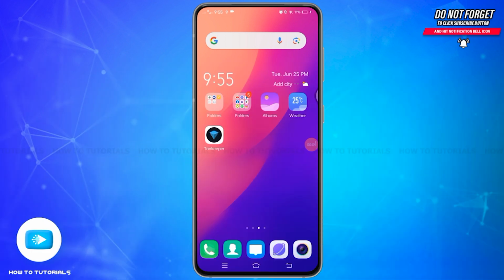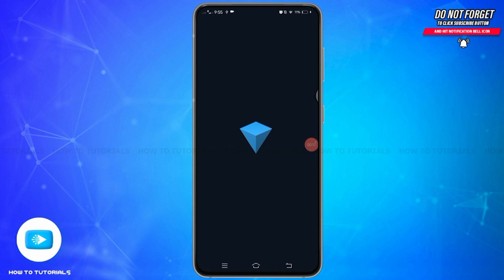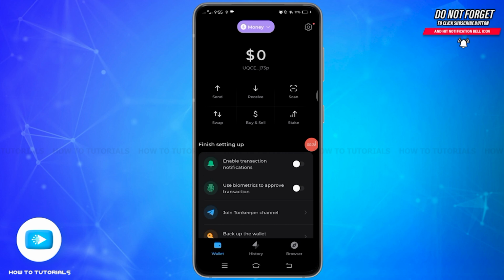How To Find Tonkeeper Wallet Address 2024 | Locate & Share Tonkeeper TON Wallet Address Guide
Learn how to find your Tonkeeper wallet address with this easy-to-follow guide. We'll walk you through the steps to locate your unique wallet address, enabling you to receive TON cryptocurrency seamlessly. Perfect for Tonkeeper users looking to understand their wallet features and manage their digital assets effectively.